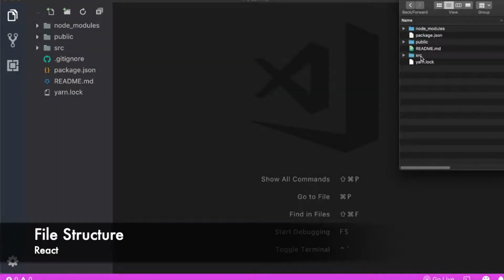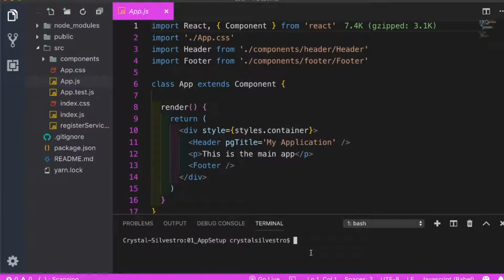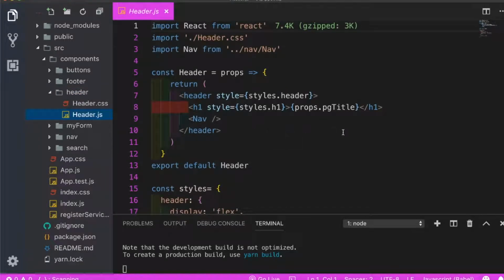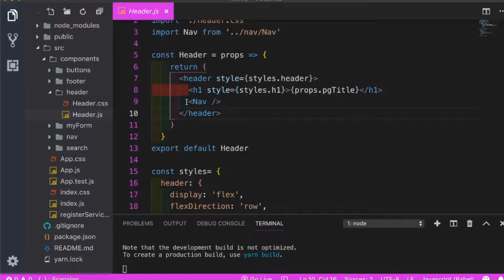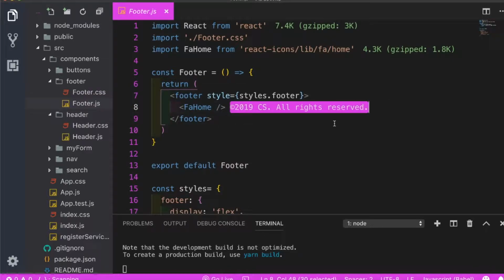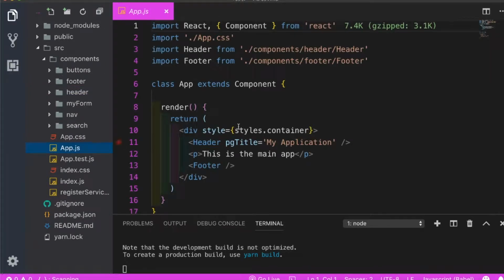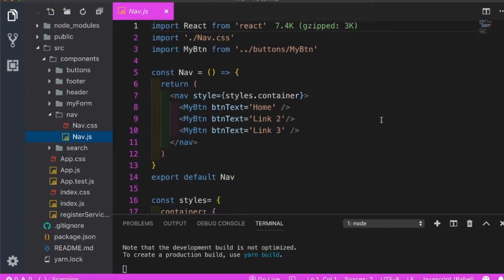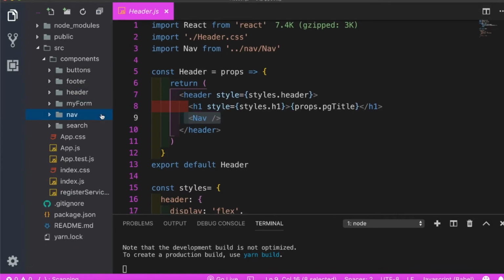02 - File Setup